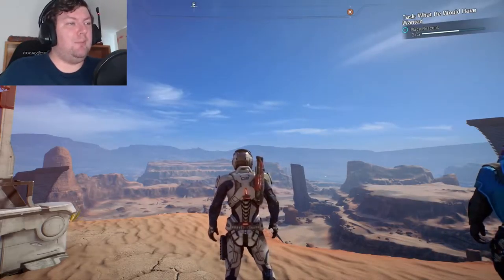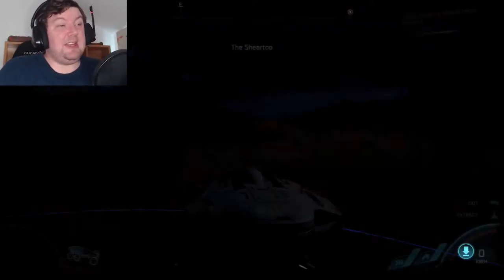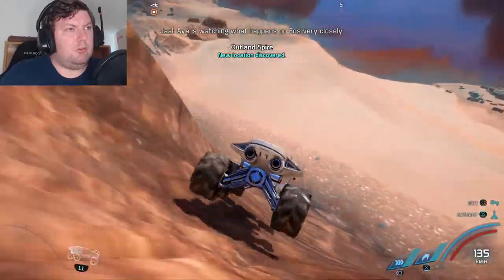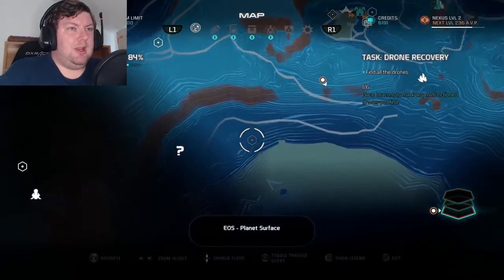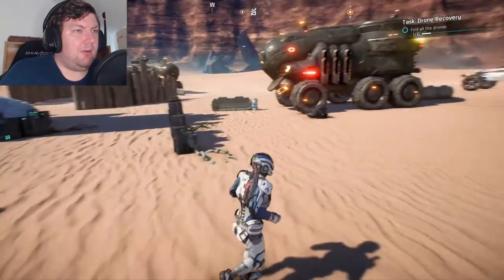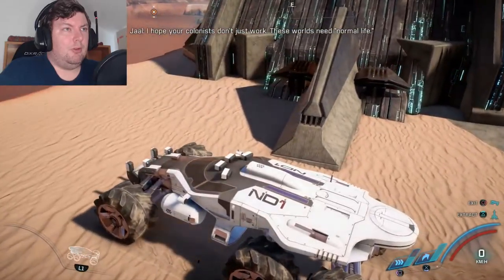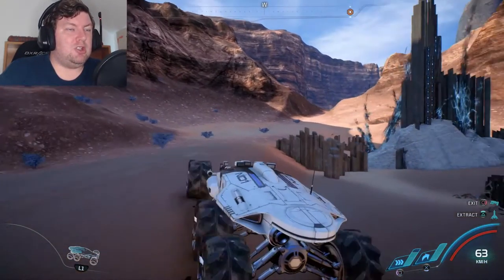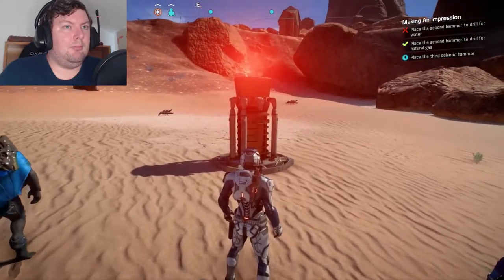Oh I Forgot About Those - MASS EFFECT ANDROMEDA – PART 10